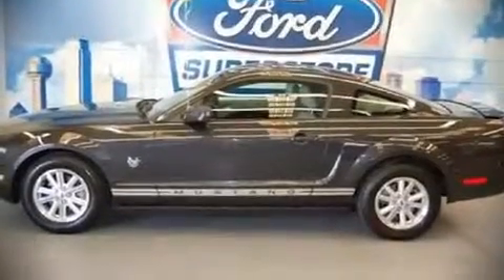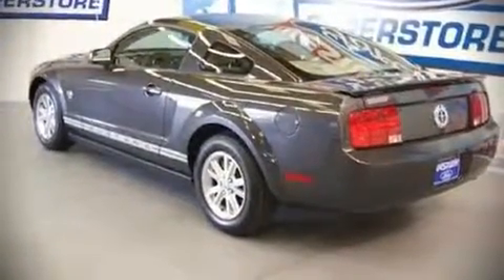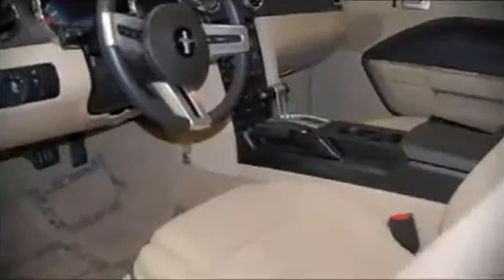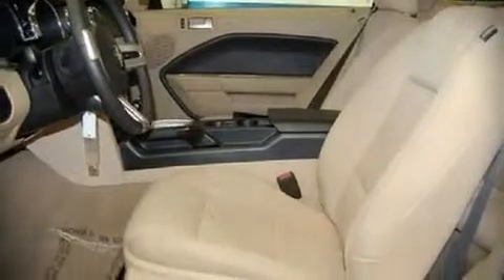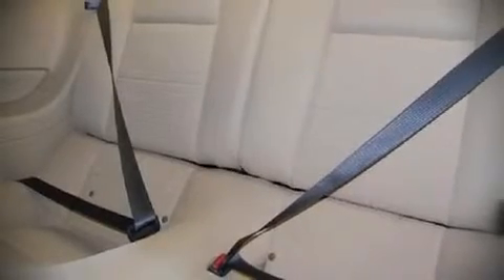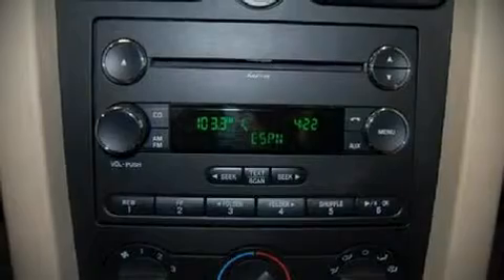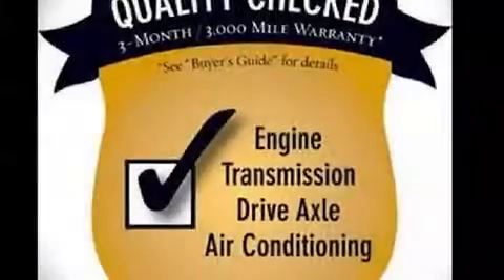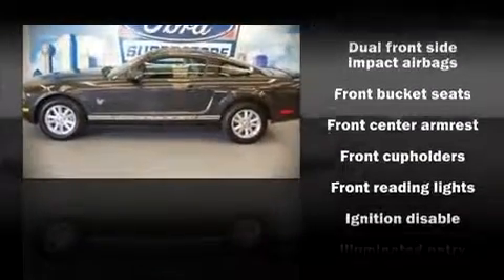2009 Ford Mustang Coupe in Irving, TX 75062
Westway Ford
801 W. Airport Freeway

The 2009 Ford Mustang. With fewer than 35,000 miles, you'll be sure to appreciate this model's condition and value. It features an automatic transmission, rear-wheel drive, and a 4 liter 6 cylinder engine. Top features include a split folding rear seat, front bucket seats, air conditioning, tilt steering wheel, power door mirrors, power windows, and remote keyless entry. Alloy wheels sit inside the fenders, yielding an attractive, well proportioned stance. Ford ensures the safety and security of its passengers with equipment such as: Dual front impact airbags, Front SIDE impact airbags, ignition disabling, and 4 wheel disc brakes. It also arrives with a Carfax history report, indicating just one previous owner. A test drive is waiting for you.